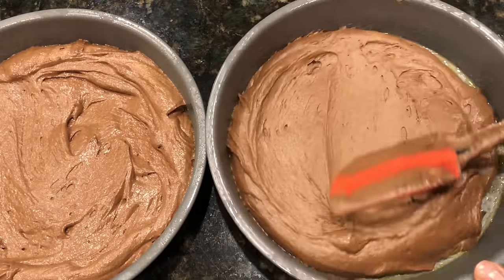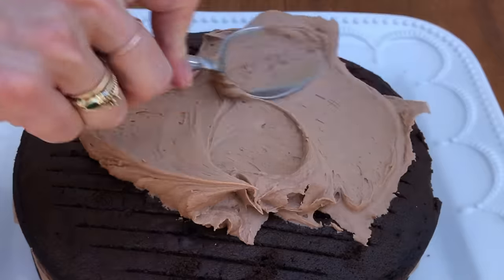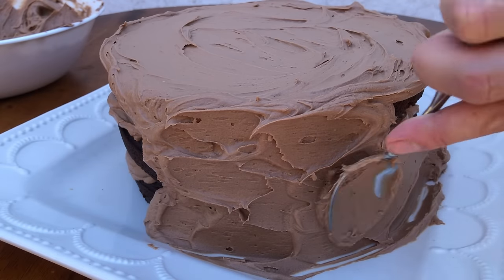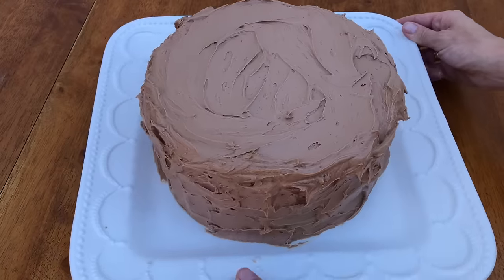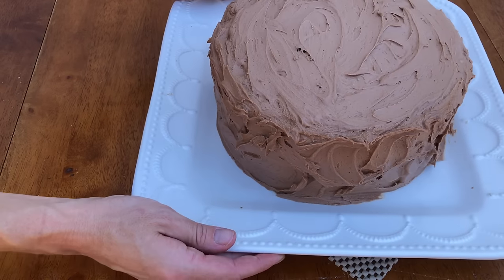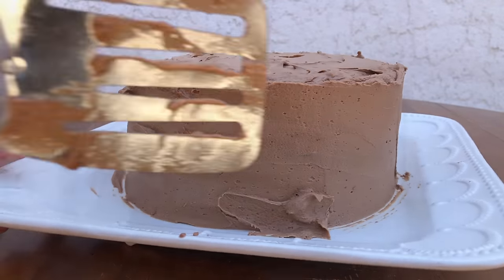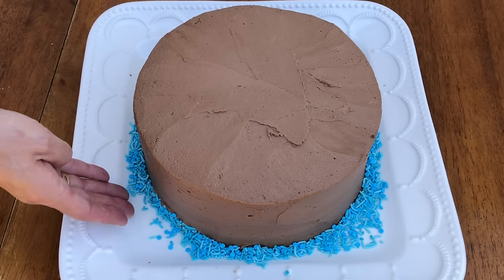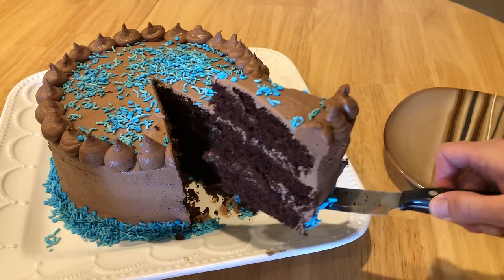Cake Decorating without Tools AND a Turntable Hack!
If you don't have cake decorating tools or you're away from home, don't let that stop you from making a pretty cake! In this tutorial I share how to decorate a cake with no special tools and a hack to create a makeshift turntable!

To read a transcribed version of this tutorial (with photos!)